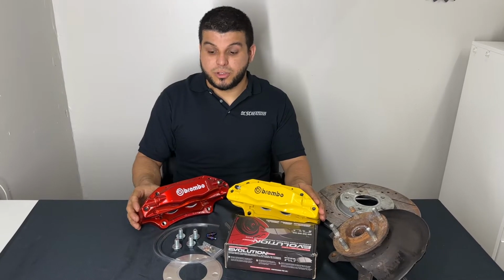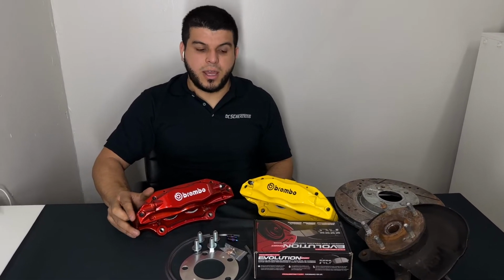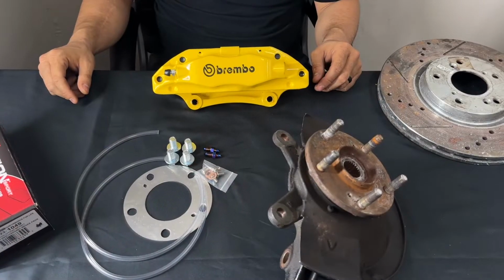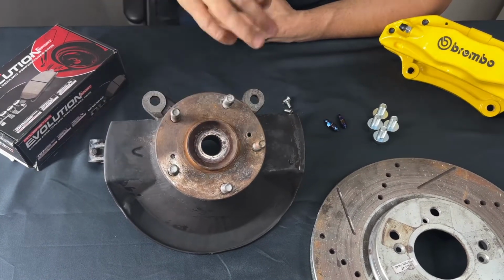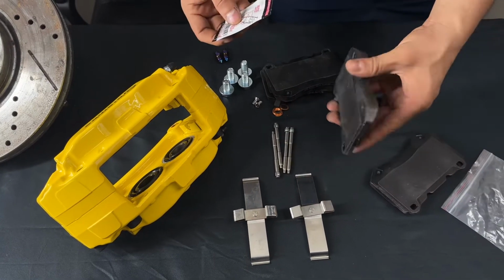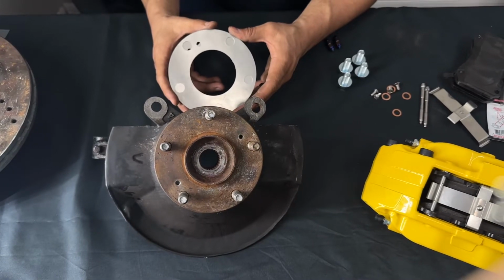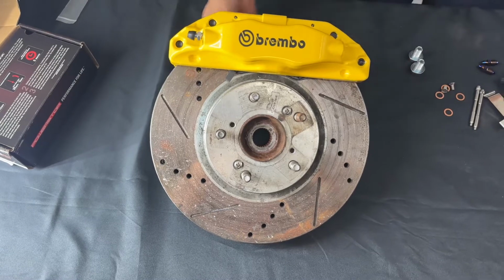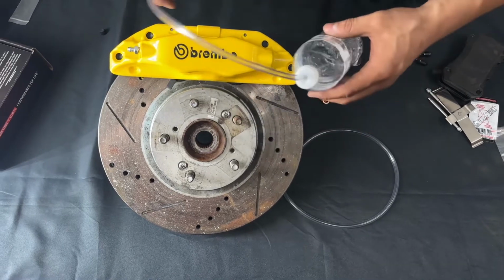TL-S 4 piston big brake kit- From Dc5creations